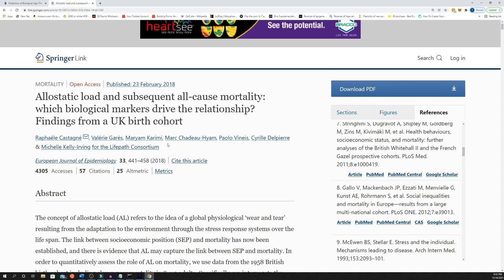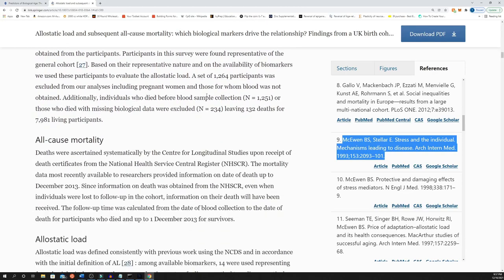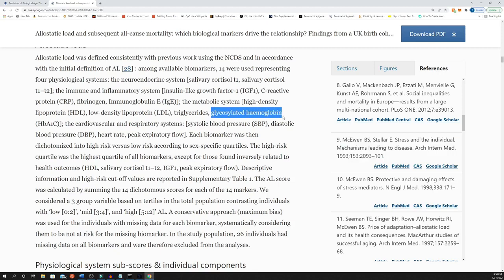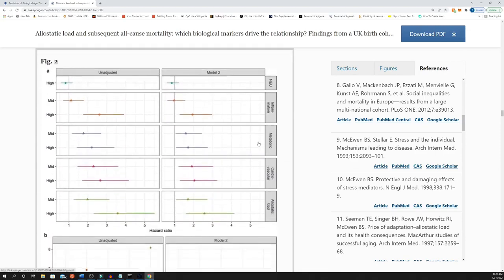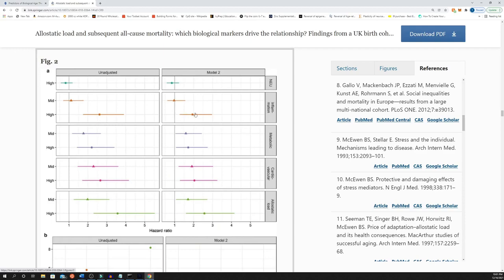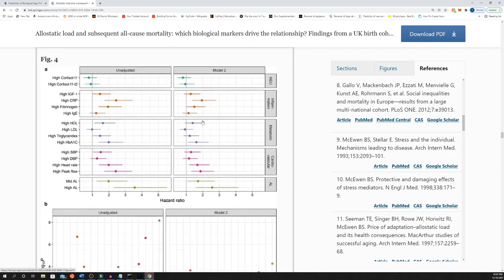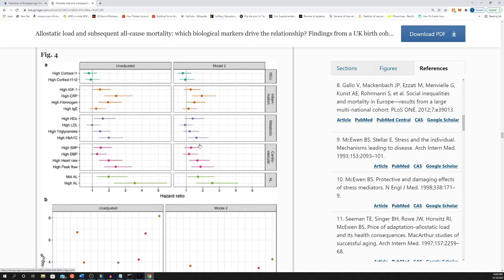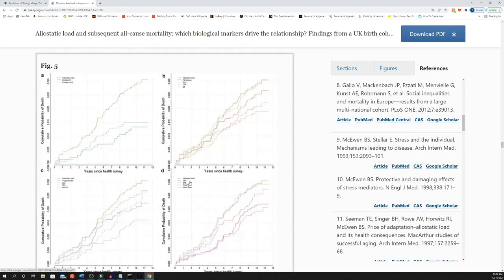Allostatic Load and Subsequent All Cause Mortality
In this video we review: "Allostatic load and subsequent all-cause mortality: which biological markers drive the relationship? Findings from a UK birth cohort"

by Castagne et. al.